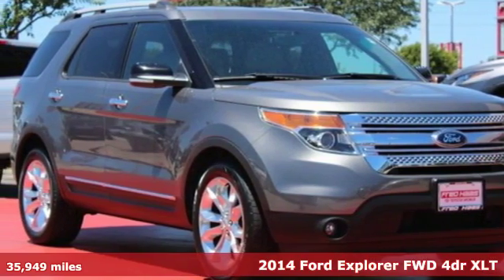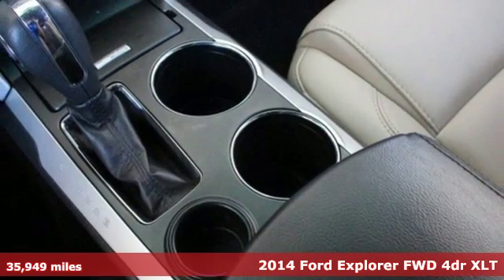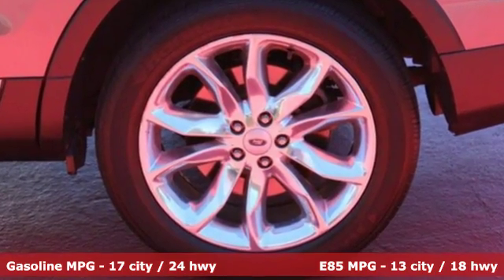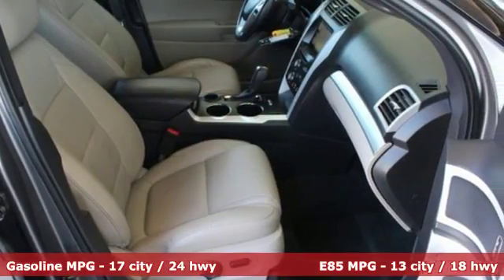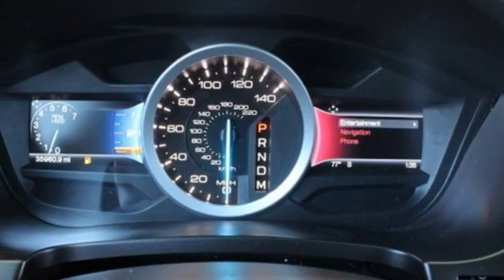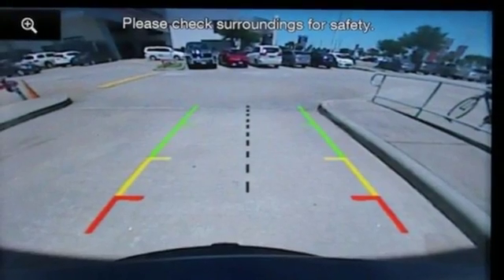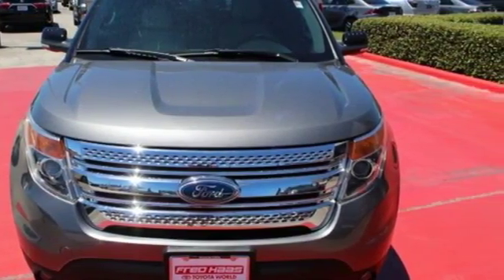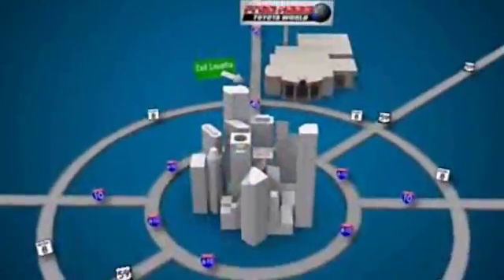Used 2014 Ford Explorer Spring TX, TX EGB17649T - SOLD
Year: 2014
Make: Ford
Model: Explorer
Trim: XLT
Engine: 6 Cyl. 3.5 L
Transmission: Automatic
Color: Gray
Mileage: 35949
Stock #: EGB17649T
VIN: 1FM5K7D88EGB17649
Scores 24 Highway MPG and 17 City MPG! This Ford Explorer boasts a Regular Unleaded V-6 3.5 L/213 engine powering this Automatic transmission. Wheels: 18 Painted Aluminum, Unique Cloth Bucket Seats -inc: 6-way power driver w/manual lumbar and recline and 6-way power front-passenger seat w/manual recline and lumbar,, Trip Computer.*This Ford Explorer Comes Equipped with These Options *Transmission: 6-Speed SelectShift Automatic, Towing w/Trailer Sway Control, Tires: P245/60R18 AS BSW, Tailgate/Rear Door Lock Included w/Power Door Locks, Systems Monitor, SYNC -inc: SYNC w/MyFord voice-activated communications and entertainment system w/911 Assist, VHR, SYNC Services, AppLink, Bluetooth, steering wheel controls, USB port and auxiliary input jack, Note: SYNC services available for a $60 annual subscription fee, Strut Front Suspension w/Coil Springs, Steel Spare Wheel, Speed Sensitive Variable Intermittent Wipers, Silver grille.*Know You're Making a Reliable Purchase *According to Carfax's history report: 11 Service Records.*Stop By Today *Come in for a quick visit at Fred Haas Toyota World, 20400 Interstate 45, Spring, TX 77373 to claim your Ford Explorer!

Address:
20400 Interstate 45 North